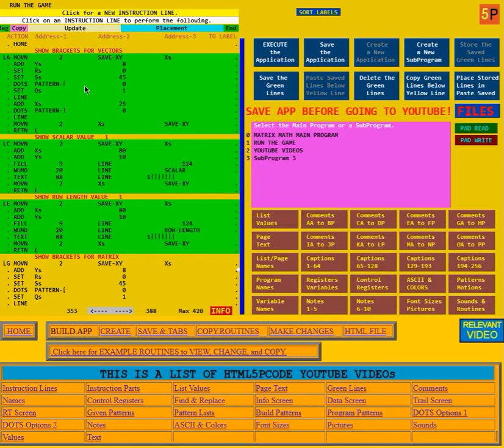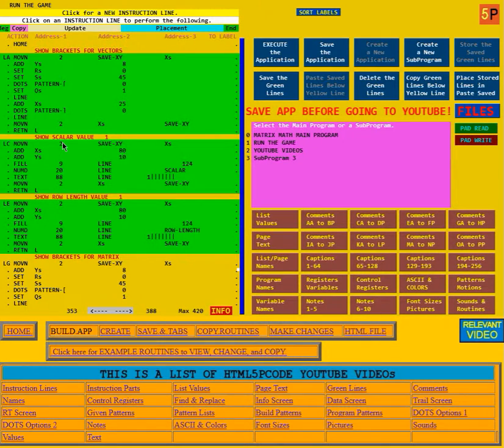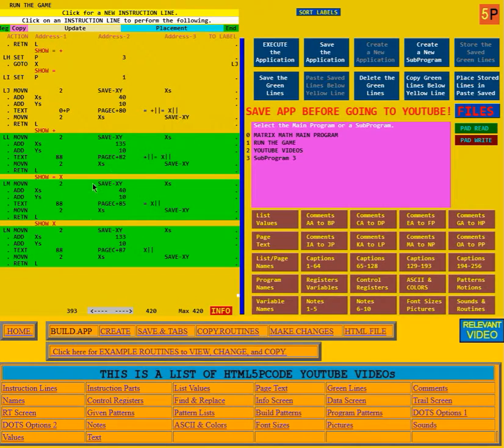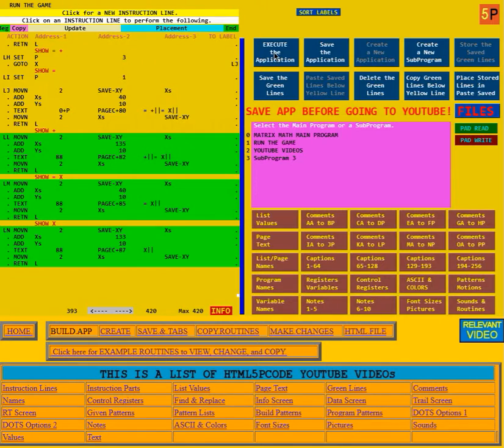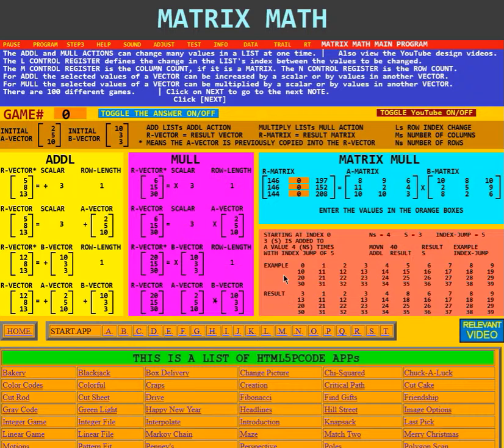HTML5PCODE MATRIXMATH SUB-ROUTINES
Matrix Math SubRoutines